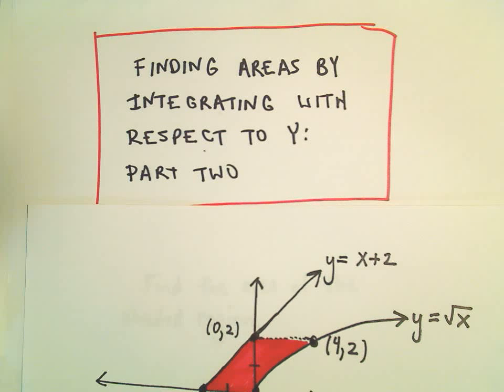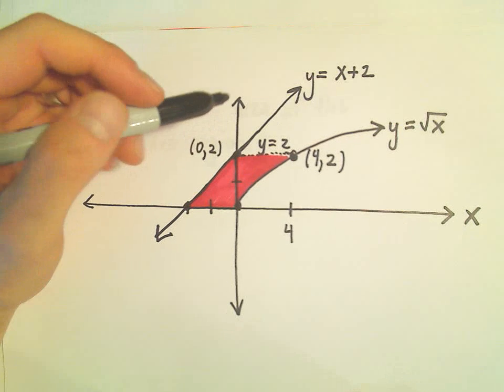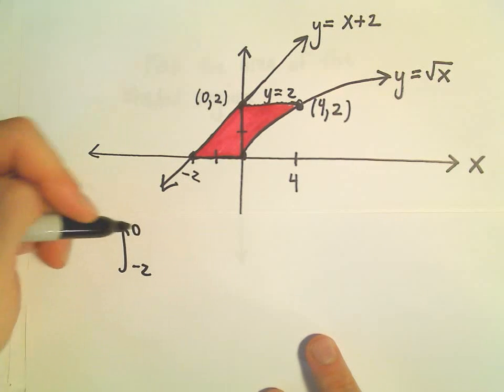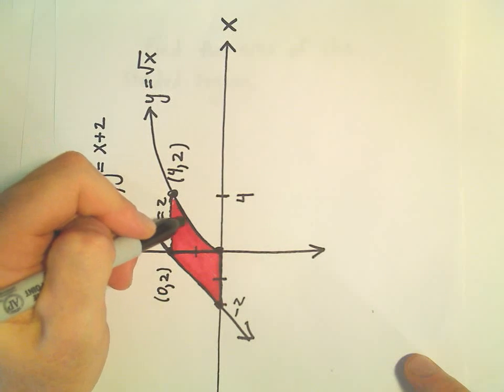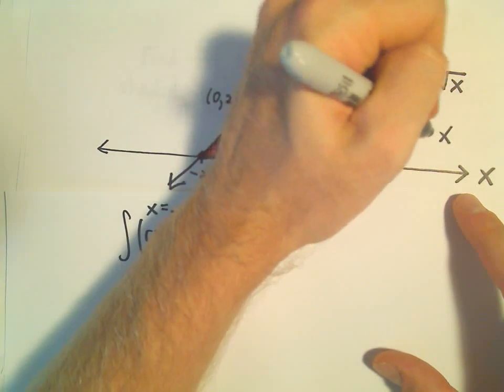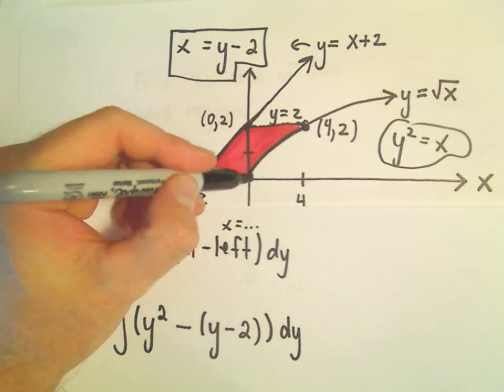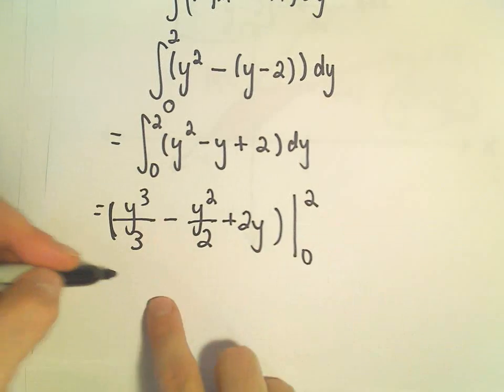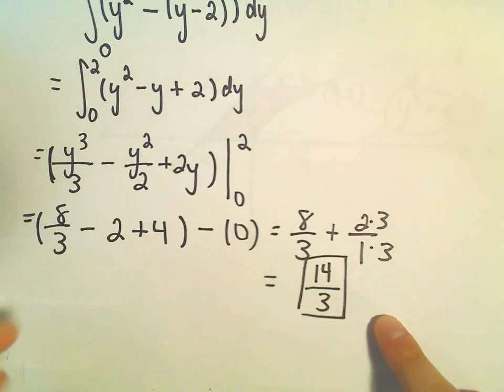Finding Area by Integrating with Respect to Y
You da real mvps!   $1 per month helps!! Finding Area by Integrating with Respect to Y. In this video, I find the area of a shaded region by integrating with respect to y. We could have also integrated with respect to x to find the area, but it would involve more than one integral to do so.